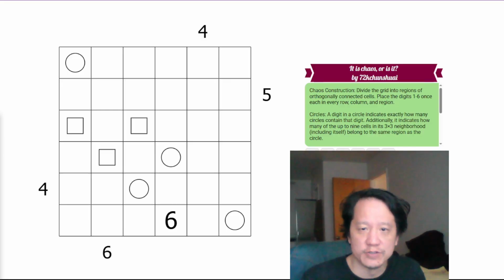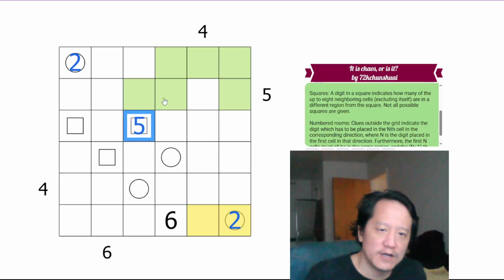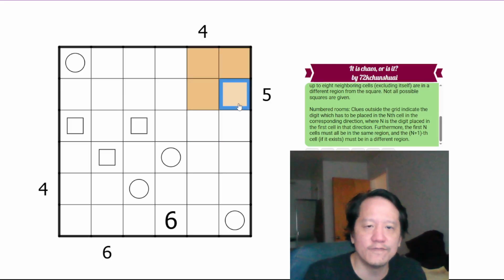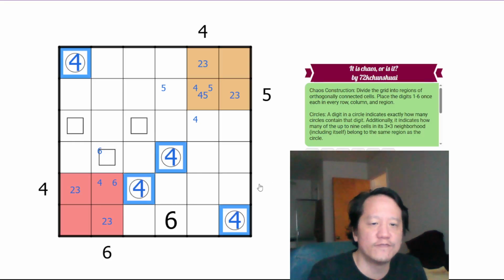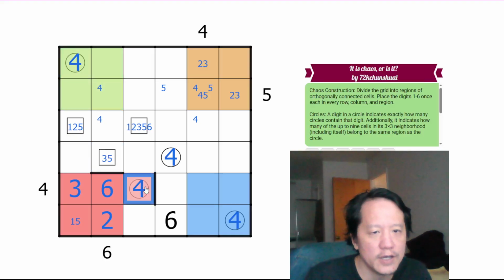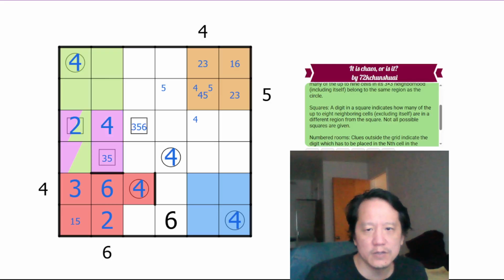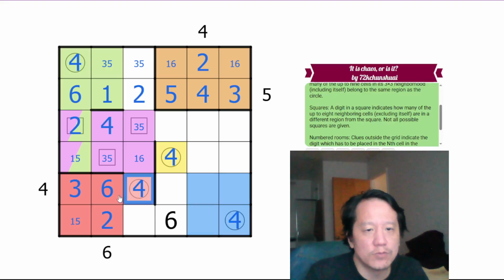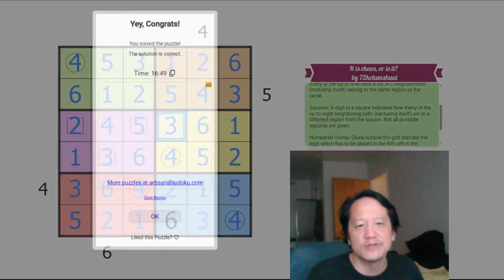Learn How To Sudoku with It is chaos, or is it?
Play along with It is chaos, or is it? by 72kchunshuai